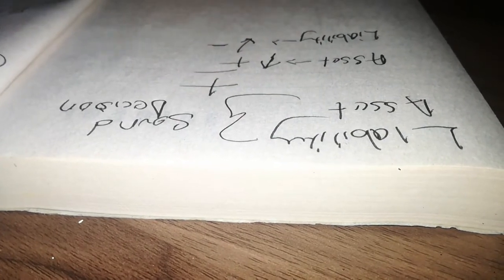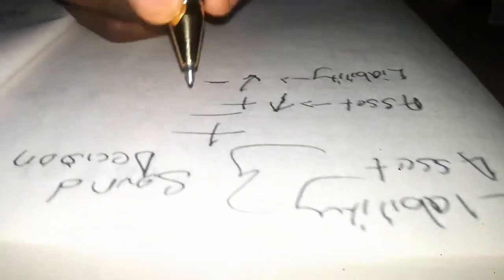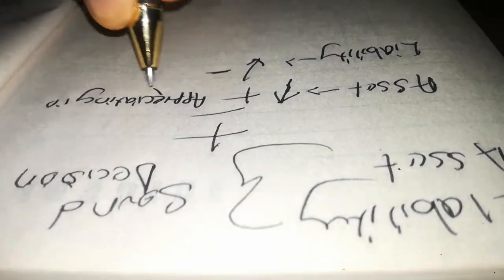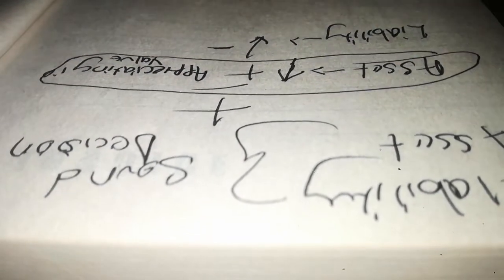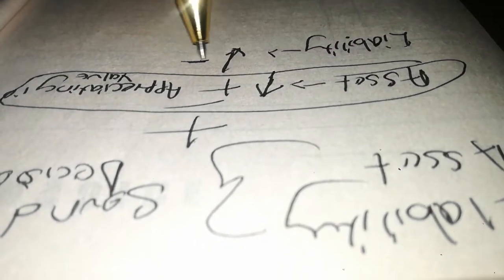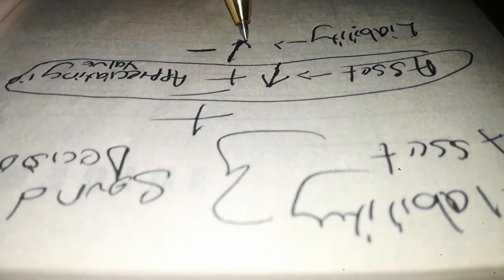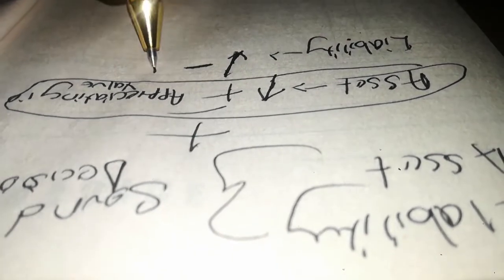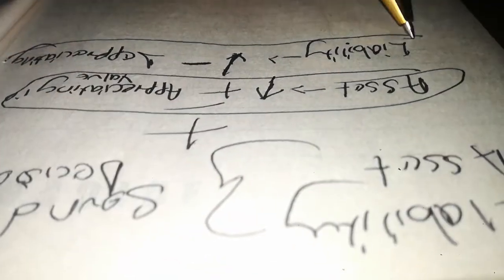ASSETS AND LIABILITIES BASIC EXPLANATION